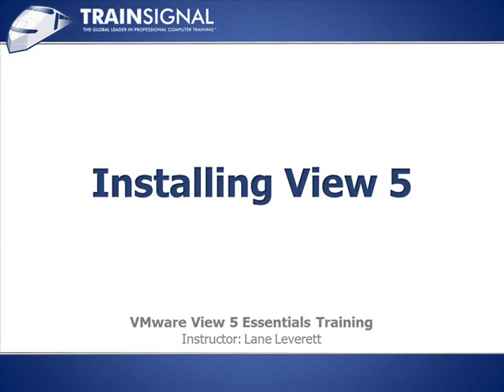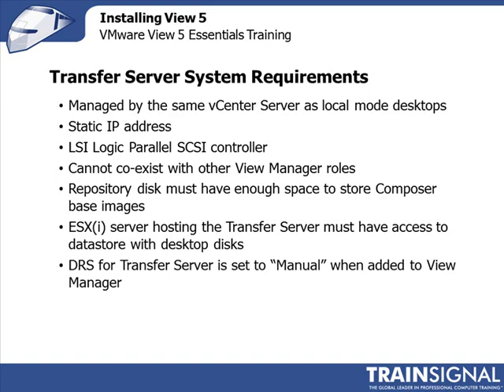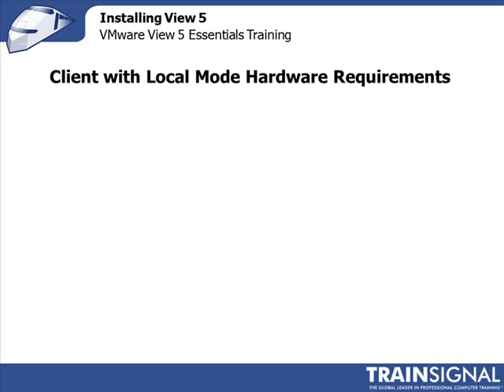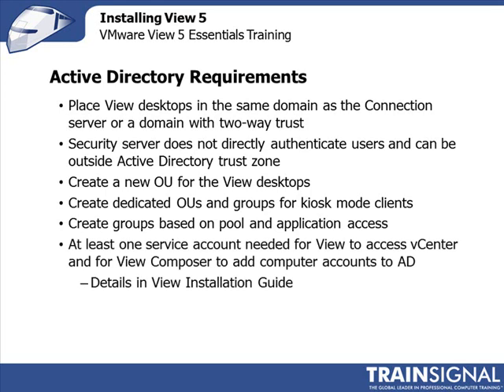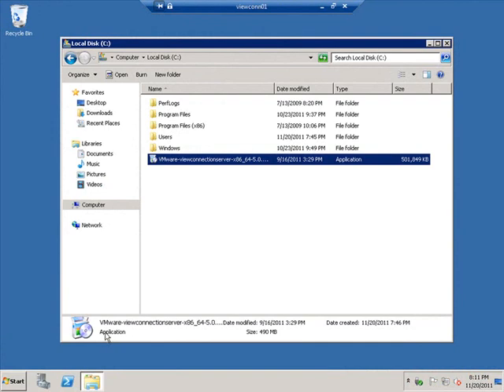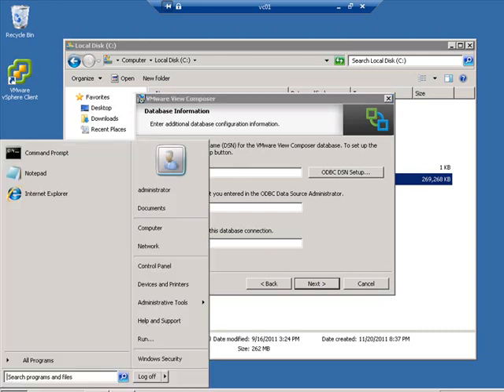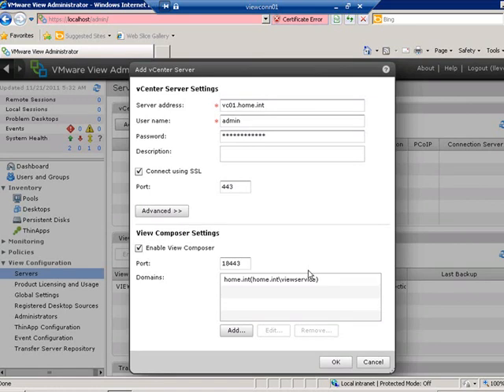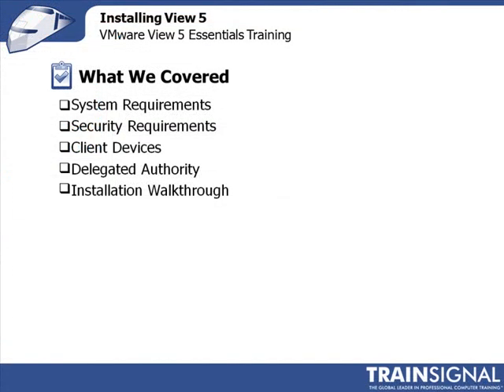Installing View 5